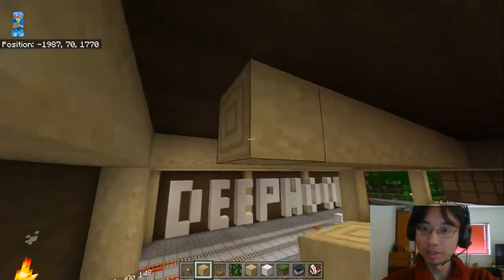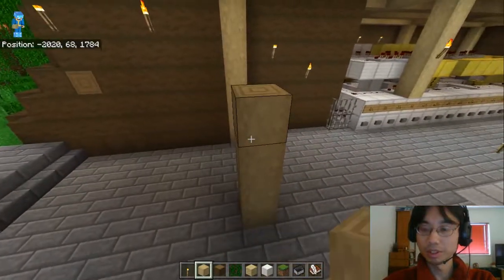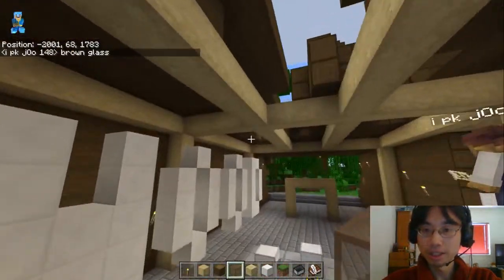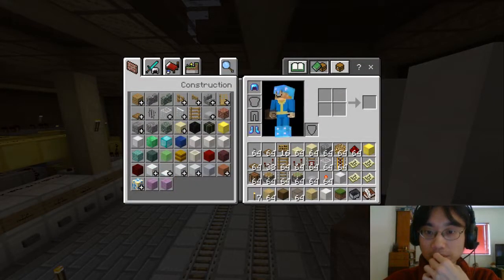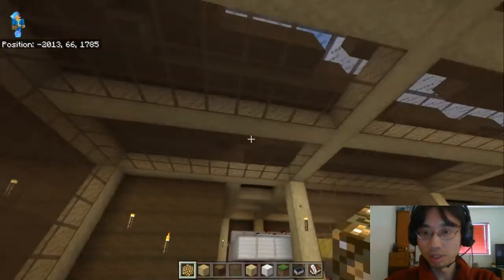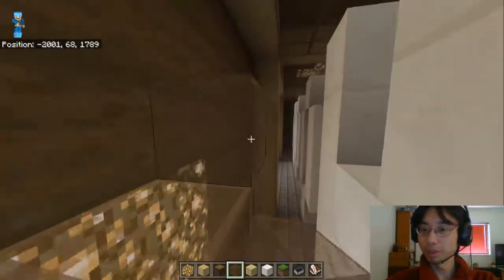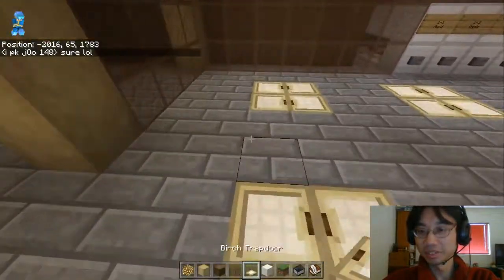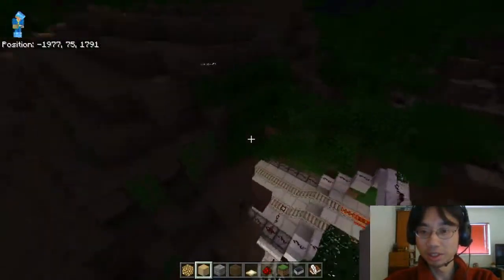Minecraft Trains #411: Box in a Log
And the train station is in side the box.